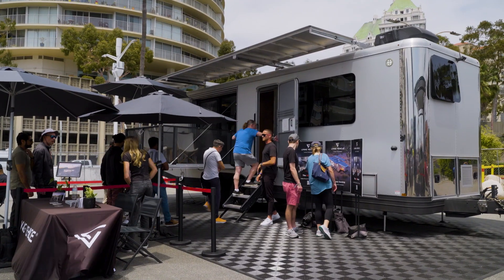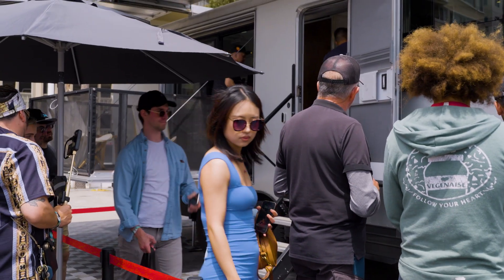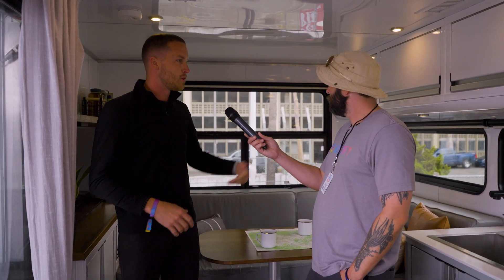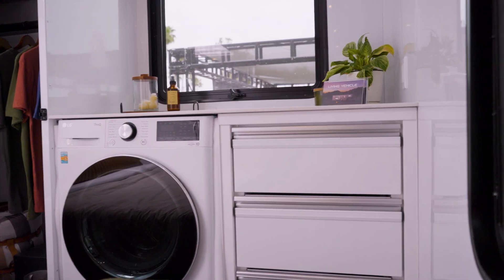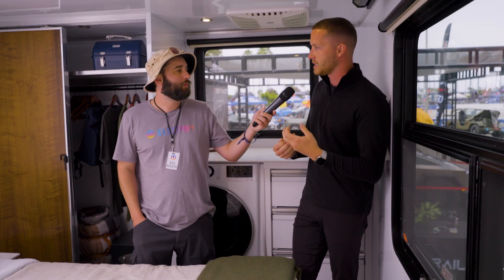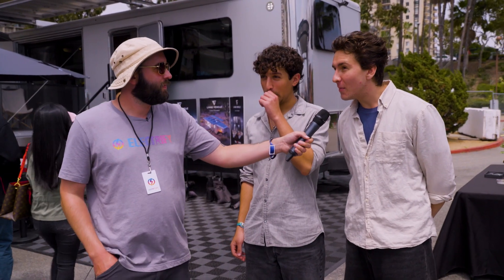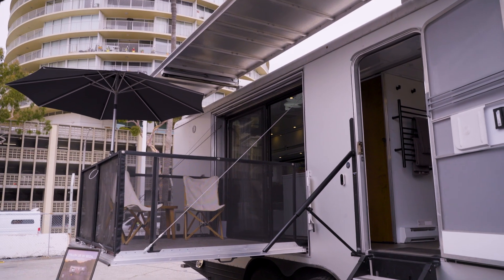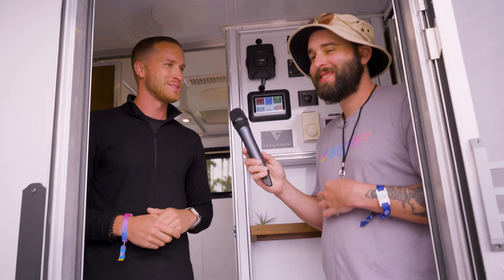Electrify Expo Spotlight: Living Vehicle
Have you taken a look at Living Vehicle? The LV CORE configuration is built to get off-grid with a host of energy-generating resources. Providing absolute freedom from the limitations of the power grid, the electrical system may now be powered by the sun indefinitely without ever needing to plug in. Tap the link below to learn more about them!

Electrify Expo is North America's largest electric vehicle festival filled with over 1 million square feet of the world's top electric brands! Experience and drive electric cars & trucks, ride E-Bikes, E-Motorcycles, E-Scooters, E-Skateboards, & E-Watercraft. Enjoy great food, music, a huge kids zone, and learn about all things electric.

Your day at Electrify Expo includes:
Test driving vehicles on a thrilling demo course.
Scoping out the latest in EV and e-mobility technology.
Browsing interactive display and chatting with EV experts.
Bringing your little ones to the Kids Zone for e-scooter test rides.
Enjoying on-site food, beverages and music.
Admission for Saturday or Sunday is only $20. PLUS: Kids 5 or under are free.

ATTEND ELECTRIFY EXPO
July 13-14 Denver, CO
August 24-25 San Francisco, CA
September 14-15 Seattle, WA
October 12-13 New York, NY
November 9-10 Austin, TX